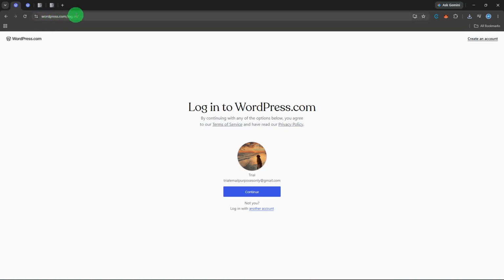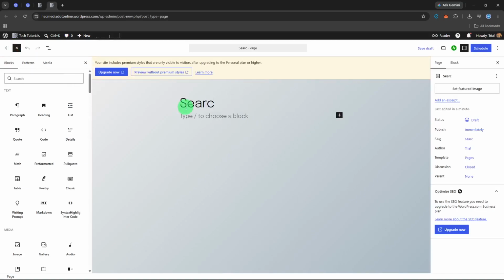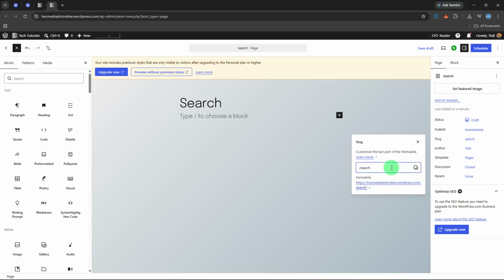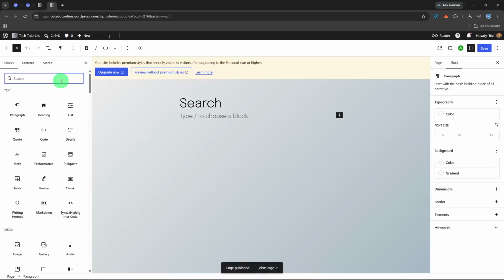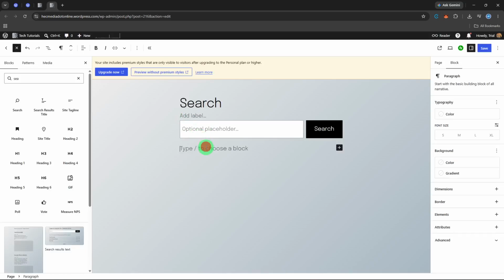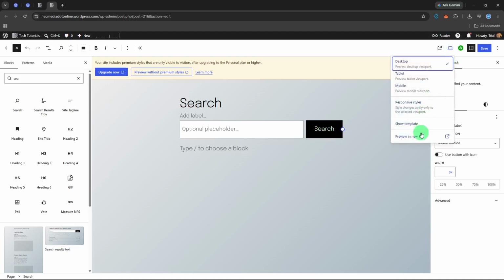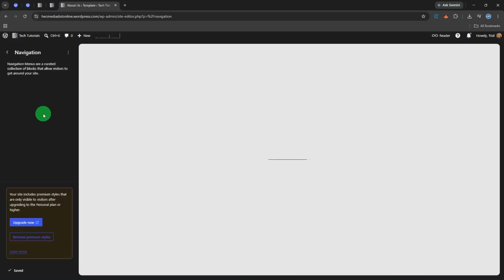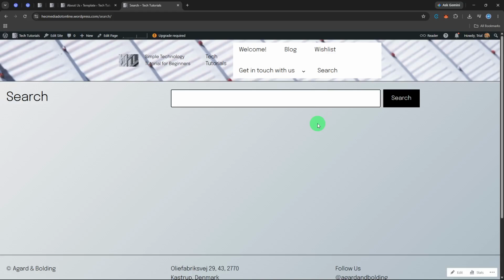How To Change Search URL Slug In Wordpress [Simplified]